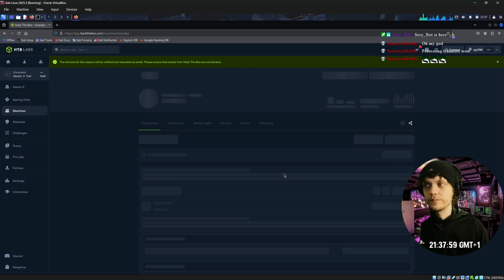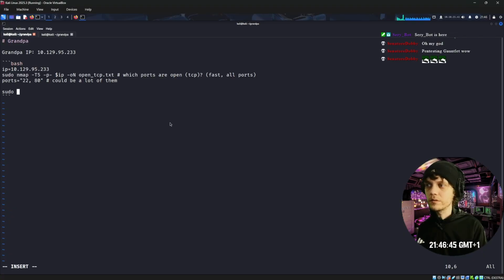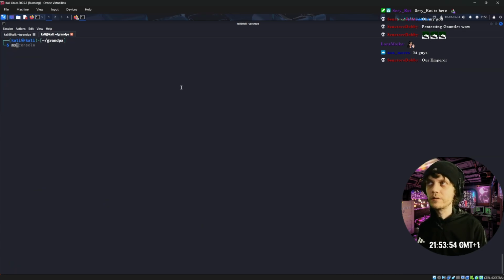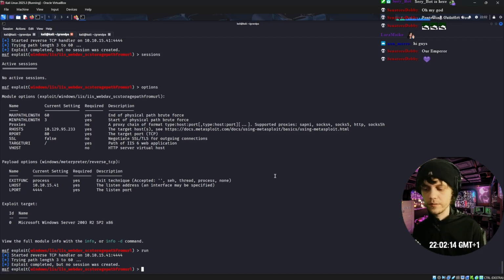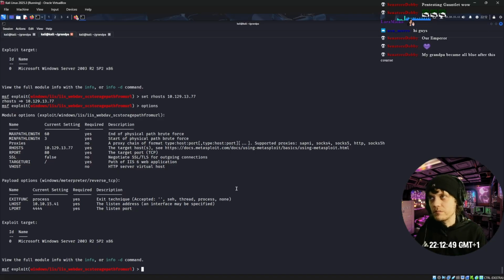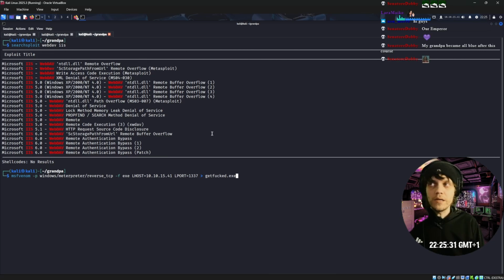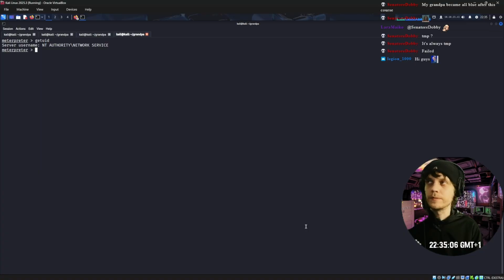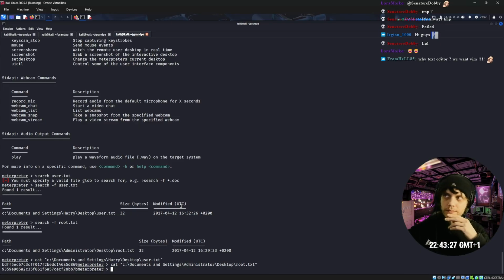Grandpa: Hacking Your Second Hack The Box Vulnerable Machine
This is my second suggested vulnerable machine to hack after Blue, it's a Windows machine that can be automatically exploited with Metasploit, but with legacy systems there a a couple of caveats, reason why this video is way longer than it should've been.

The machine has web dav installed and runs on Windows Server 2003.

Start from the basics and become an ethical hacker, OSCP-ready, with the InfoSec Bundle, 5 courses -20%